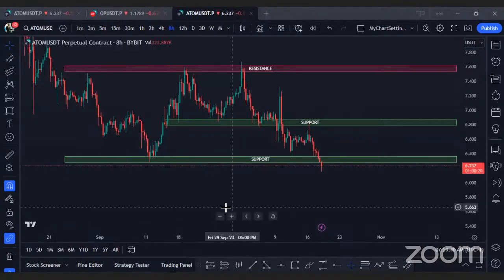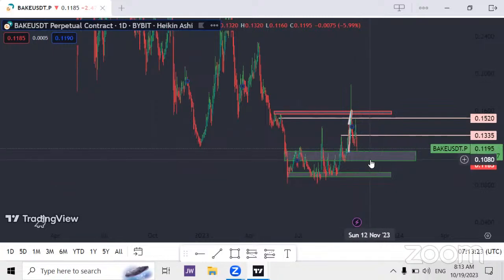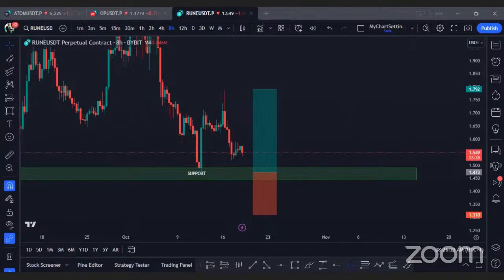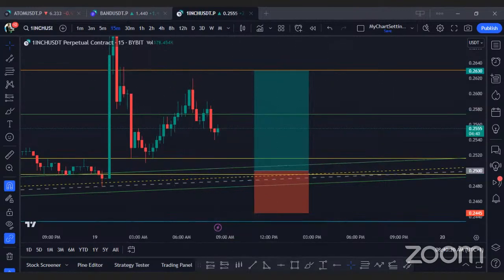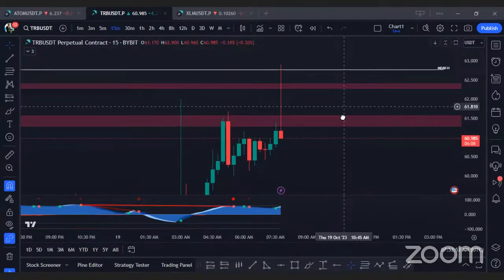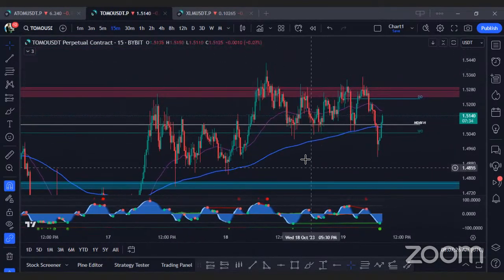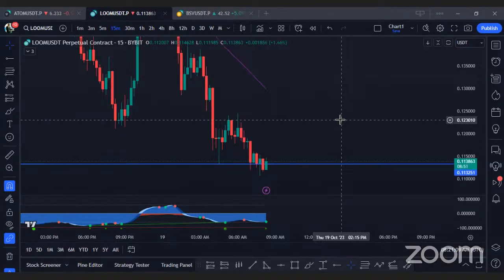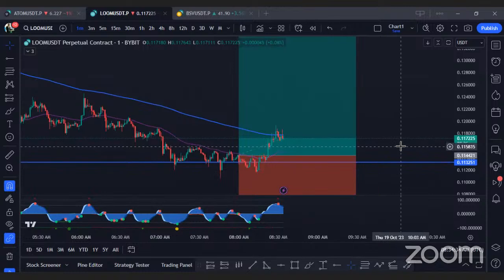Bitcoin and Altcoin Daily Scalping: Crypto Live Trading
3. BINANCE➤➤ Referal Code 20539573